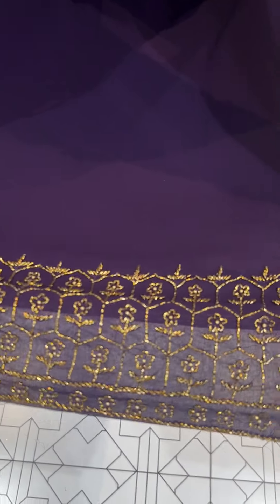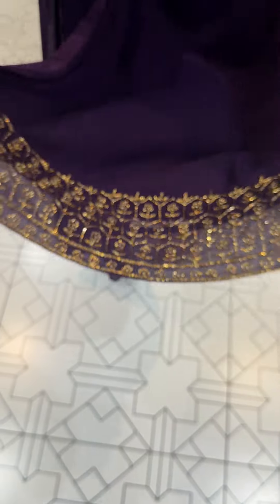Faux Georgette unstitched salwar suits collections for booking visits